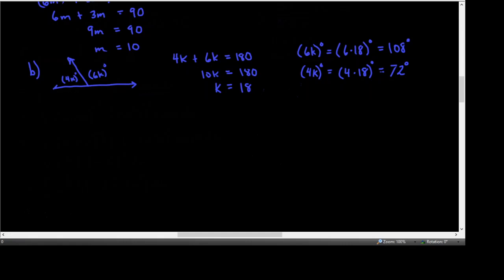9•1, Part 1•Kevin Ford